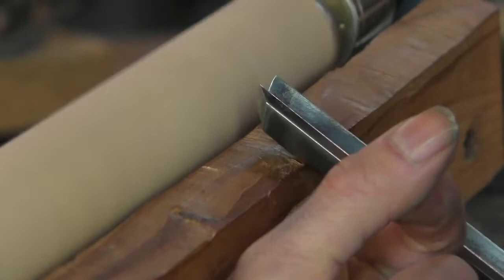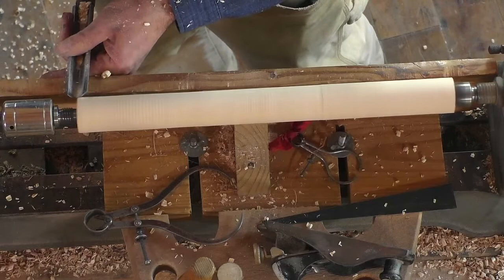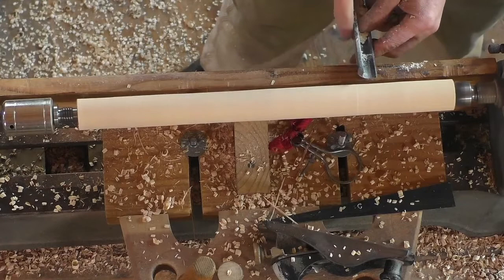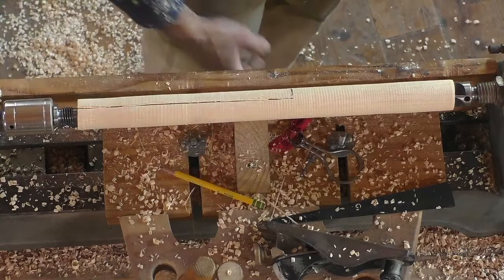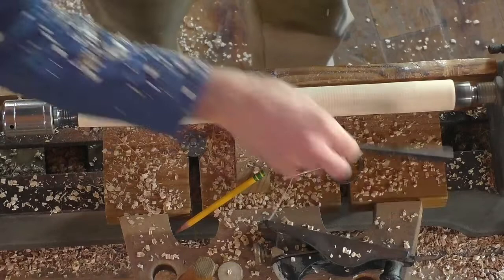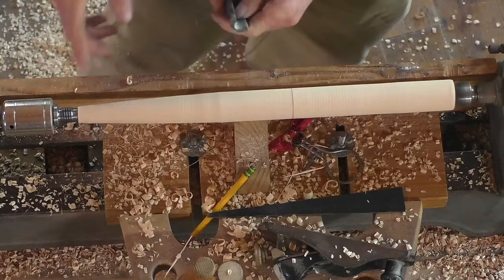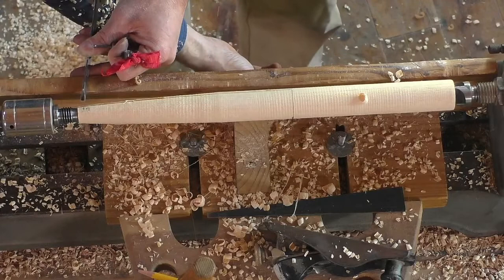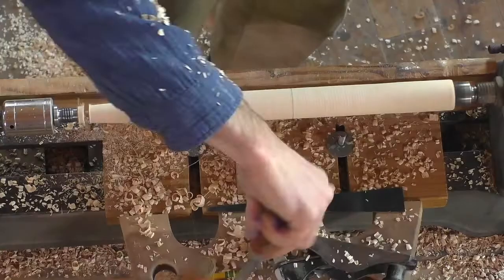Turing the Body of the Reamer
With a completed blade, Elia begins turning the body of the reamer on the lathe to match the blades taper.